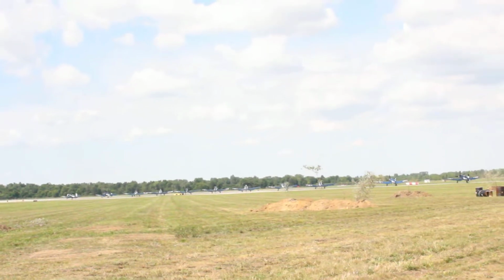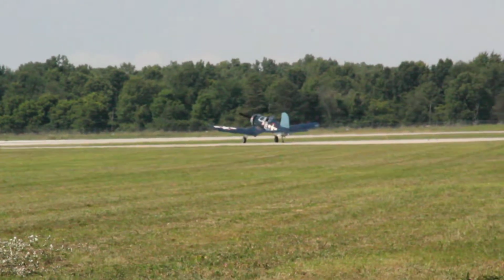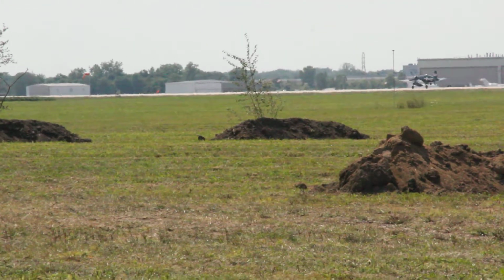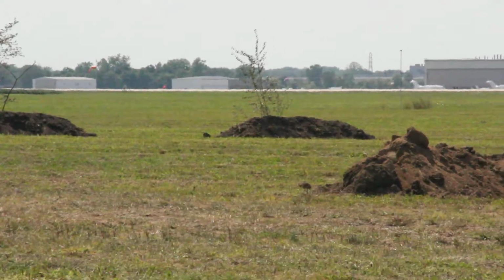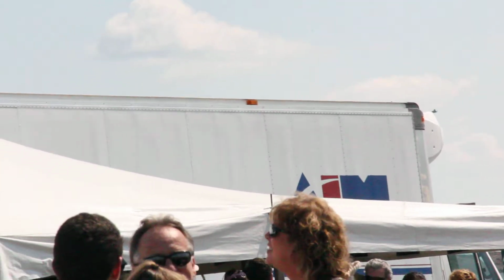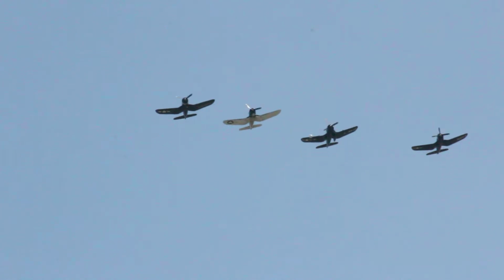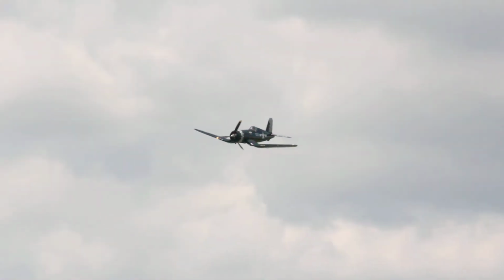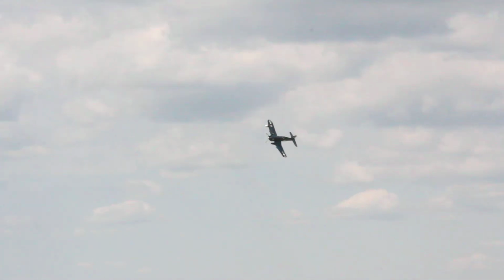Corsair Crazies: 11 F4u Take off Part 2 Fast Passes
Thunder over Michigan 11 Corsairs The Corsair Crazy Group demonstrate American Warbird Beauty. Humming around from take off to landing.